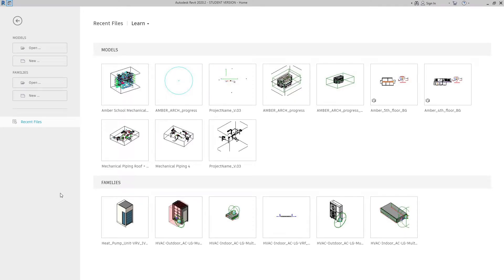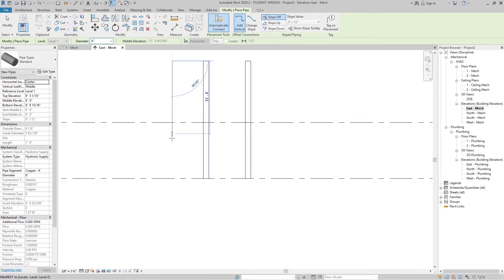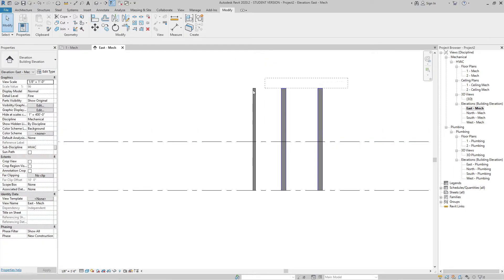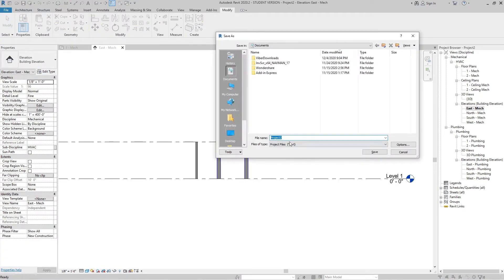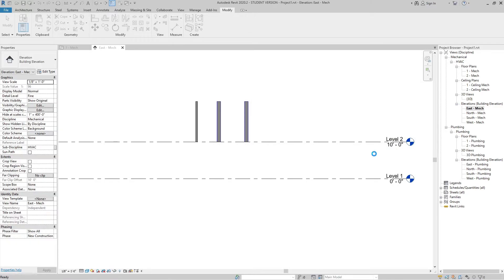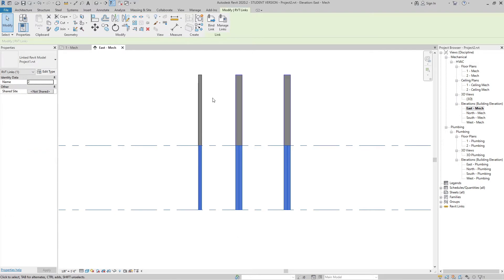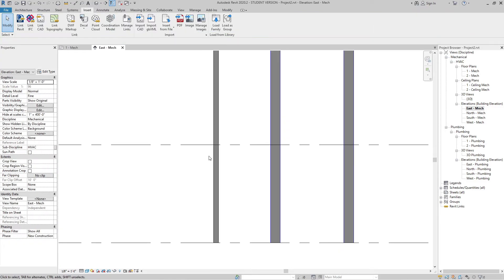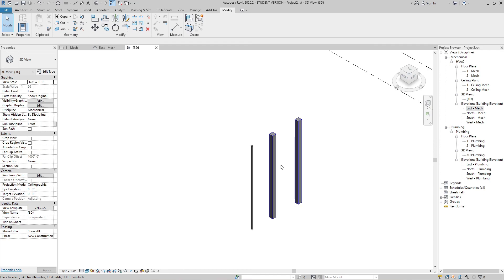Combining Two Projects into One 🏢➕🏢🟰 🏢 | Bind Link🔗 | Revit MEP💻 | Step by Step✅ | English🌐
Hello Techies😊

Hope all of you are doing well 😇 and Thanks for your support 🫶and motivation 🚀

Revit MEP Tutorials💻 for BIM Engineers👷🏽‍♂️ and university students🧑🏽‍🎓

In this video tutorial 💻, we are going to discuss Revit MEP ✍️ and will progress forward 🙋🏽‍♂️  to cover the full version of Revit MEP⚙️

Support✅ this channel 💪🏼, made only for you ❤️

If you find my content informative 📈 👩‍💻 🎯💡or somehow it helps you in your professional 🧑‍💻👷🏽‍♂️ or daily life🧑‍🎓, so please try to support 🙌  my channel with any minimum amount🙏, so that I can create more content🔥 for you 🦾 .

Google Pay🆔 - medk0809@oksbi  / medk0809@okhdfcbank 💳🌐